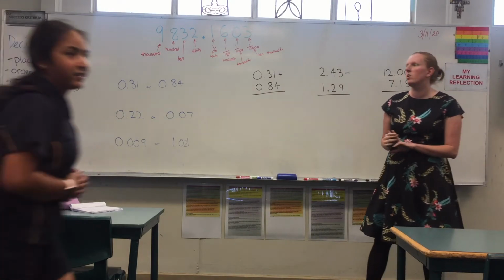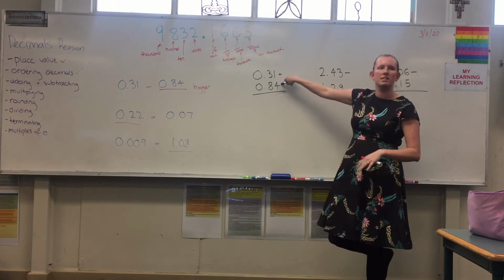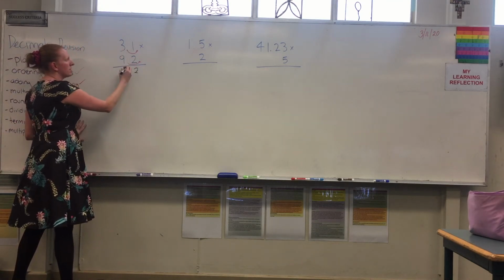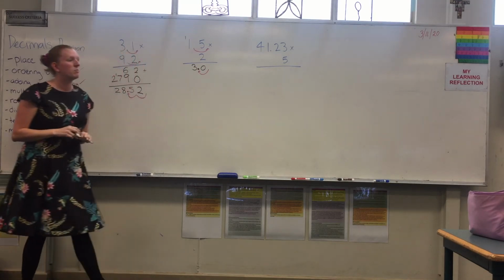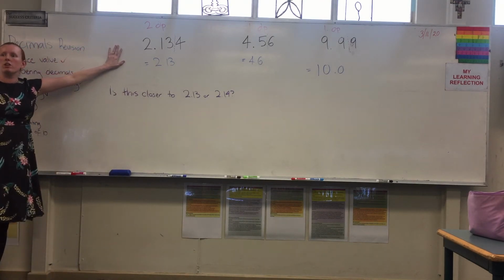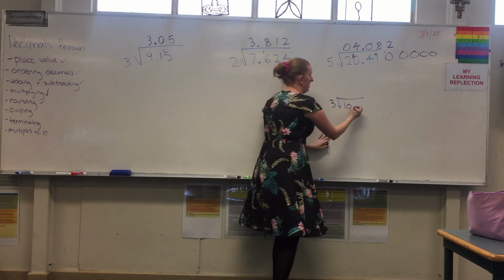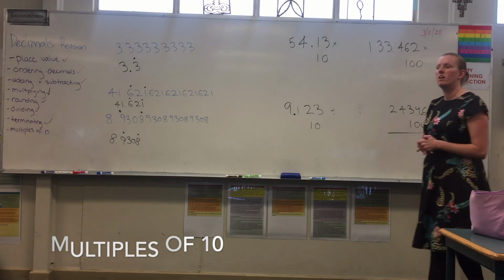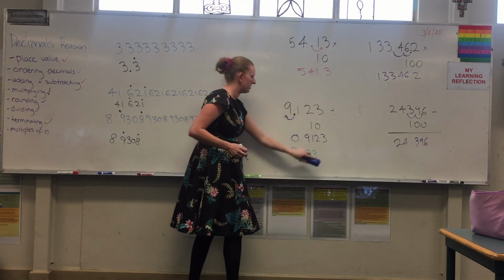Year 7 Decimals Revision